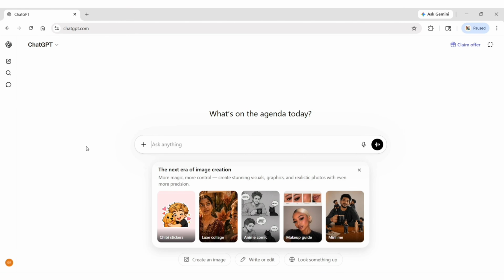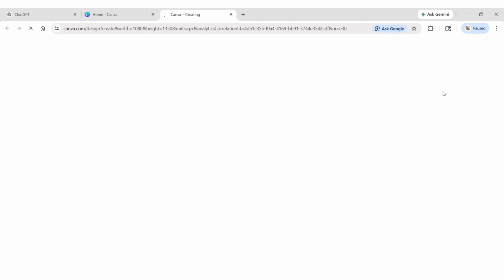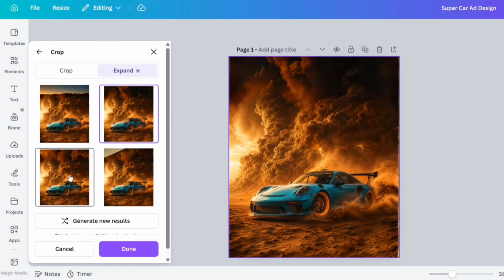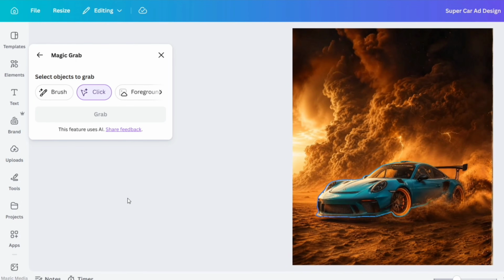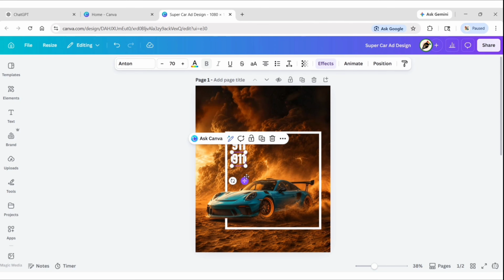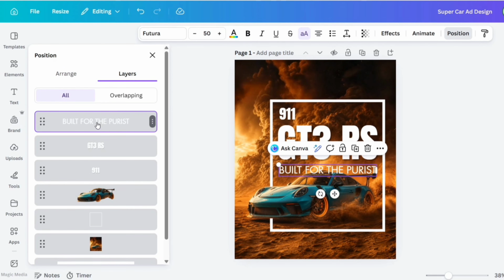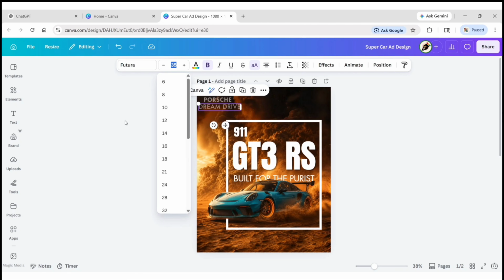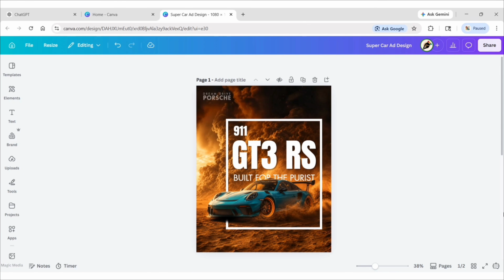Create Viral AI Ads in Minutes with ChatGPT & Canva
Transform simple photos into stunning AI-powered advertisements using ChatGPT and Canva! 🚀

In this video, we’ll create a cinematic luxury car advertisement from scratch using AI concepts, creative layouts, dramatic effects, and professional typography — all in just a few minutes.

This method is perfect for:
✔ Car advertisements
✔ Brand promotions
✔ Product posters
✔ Social media creatives
✔ AI-powered marketing designs

Whether you’re a beginner or a designer, this tutorial will help you create eye-catching advertisement designs quickly and easily.

🔥 ChatGPT Prompt:
A cinematic automotive advertisement featuring a teal Porsche 911 GT3 RS with bright orange rims driving through a massive desert sandstorm. The car is positioned in a dramatic front three-quarter angle on textured desert sand with dust blowing around the wheels. Behind the car, gigantic rolling storm clouds made of sand and smoke rise into the sky with lightning flashes inside the clouds. Warm golden-orange atmosphere, moody cinematic lighting, high contrast shadows, intense volumetric dust, ultra-realistic weather effects, dynamic motion feeling, luxury sports car commercial style, glossy reflections on the car body, sharp focus, premium color grading, 8K ultra-detailed, dramatic apocalyptic desert environment.